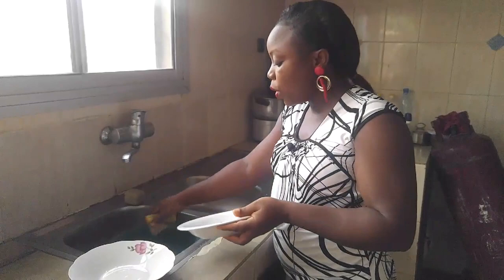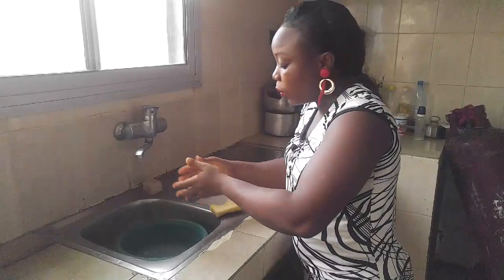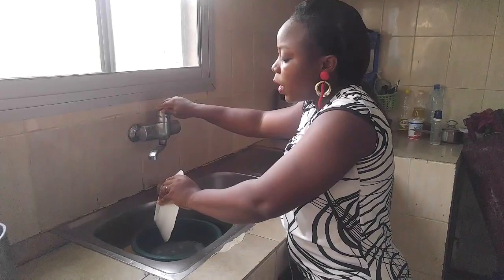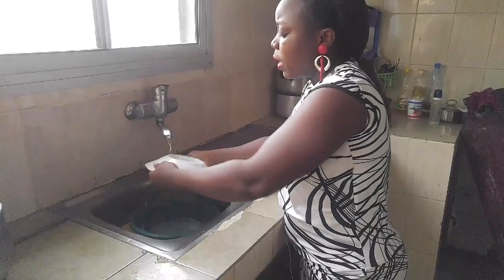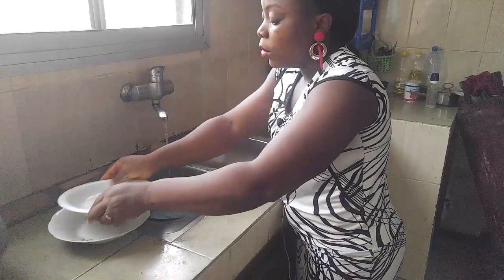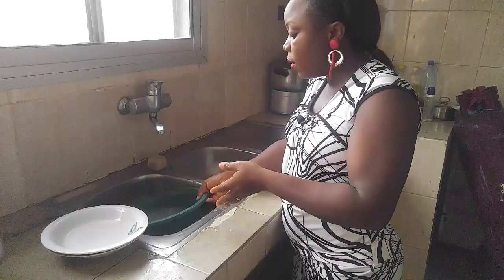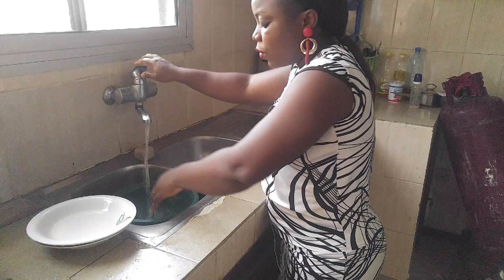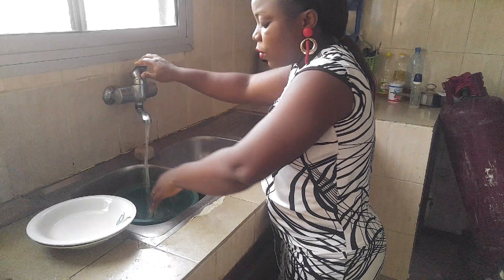8 Ways To Reduce Water Consumption At Home. Reducewaterwastage# Conservewater# Reducewaterbills#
A major problem we all face daily is very high home bills. On this video we'll tackle of of them which is water comsumption. If you are interested to find out some ways you can reduce your water consumption, thereby reducing your bills, then you definitely need to watch this video till the end.